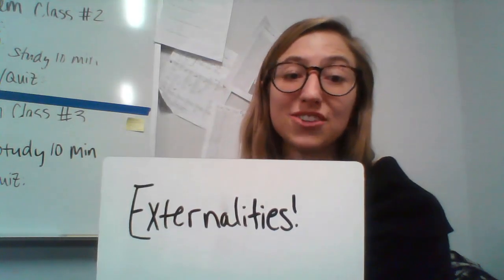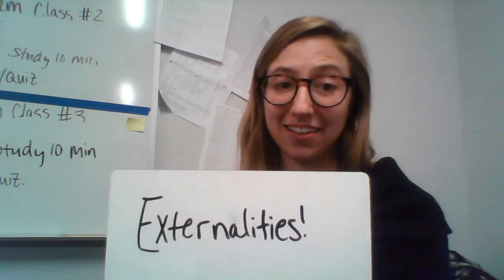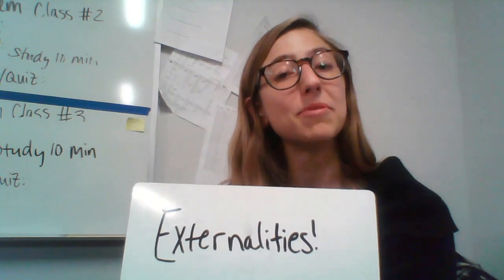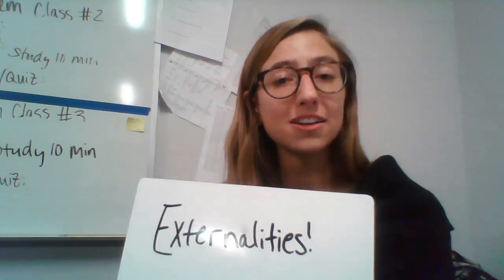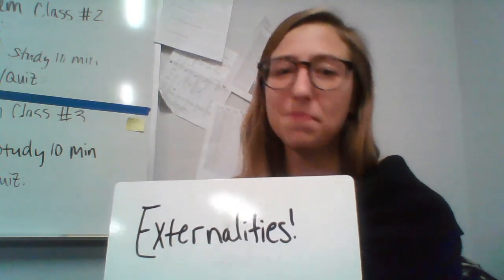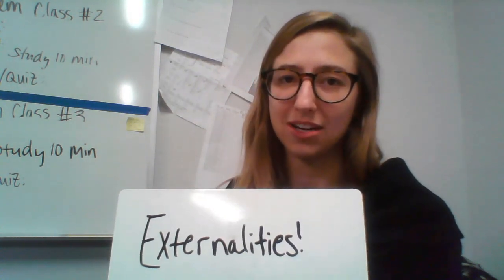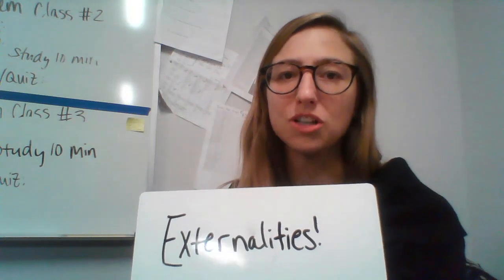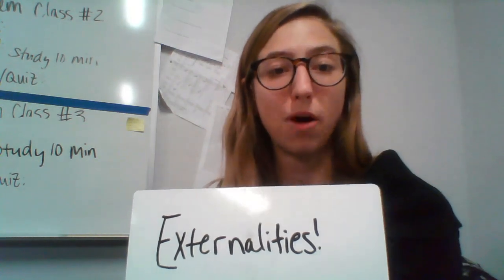#1 Externalities Introduction and Negative Externalities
Notes guide:
Definition of Externalities:
Definition of third-party:
Definition of Negative Externalities:
Examples of Negative Externalities:
How a negative externality affects amount of action done: